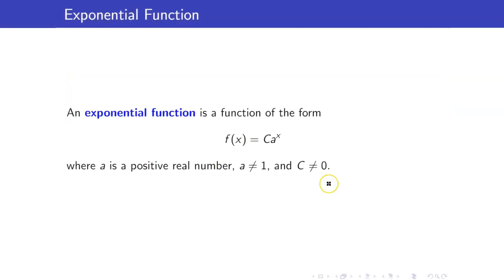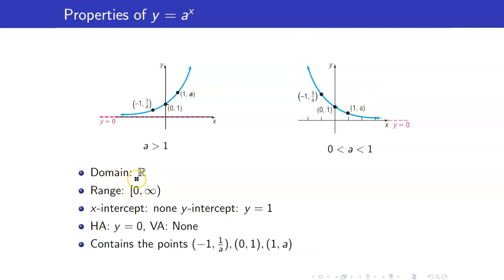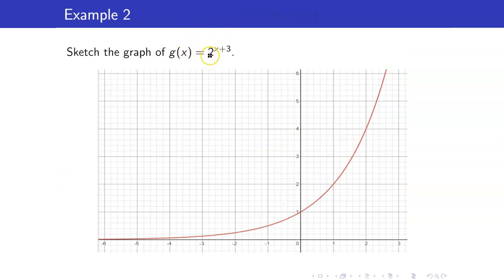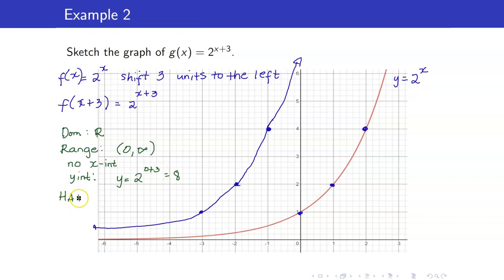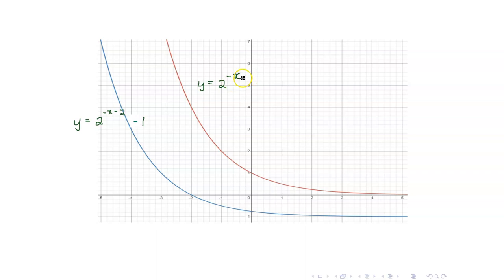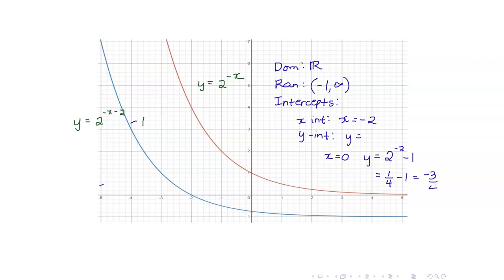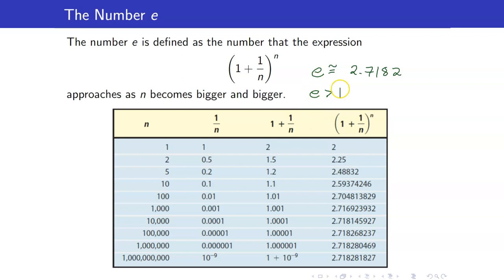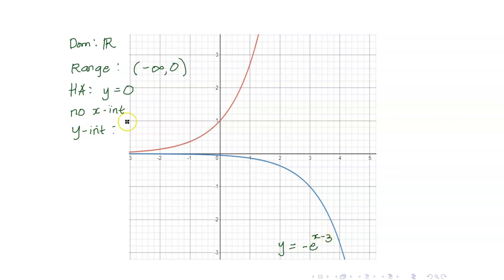Algebra Lecture 33 | What are Exponential Functions | Graphs of Exponential Functions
In this algebra lecture, I am going to discuss exponential functions. Exponential functions are functions where the variables appear in the exponent.  In this lesson, I will also discuss how to graph exponential functions using graph transformations.

🙋‍♂️ Have questions?